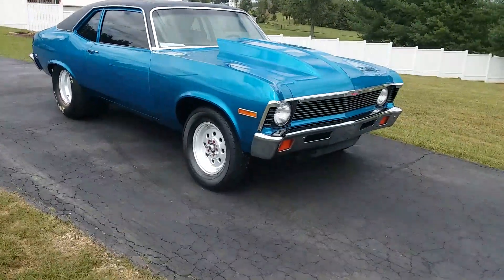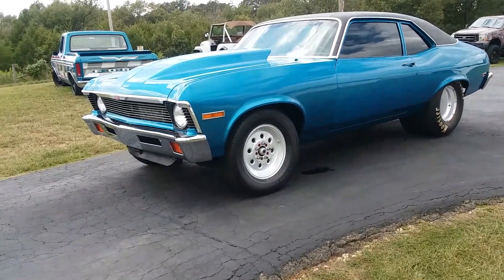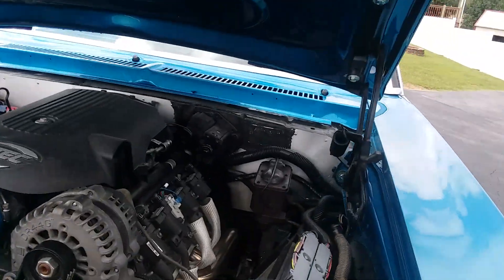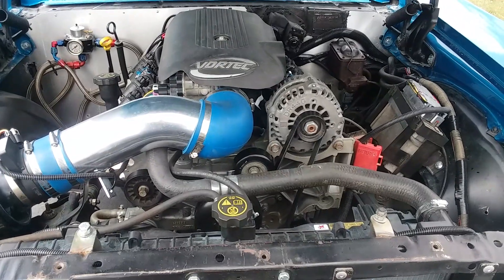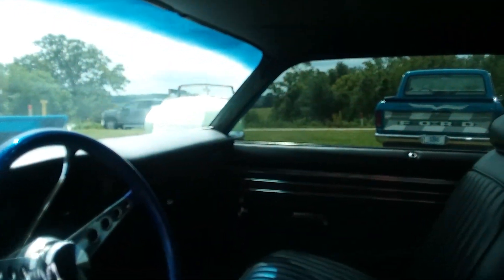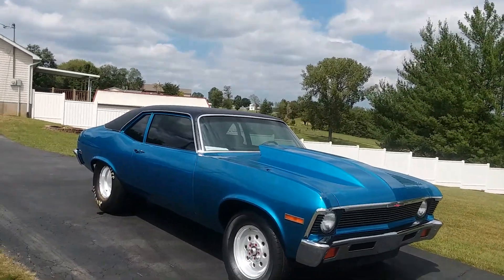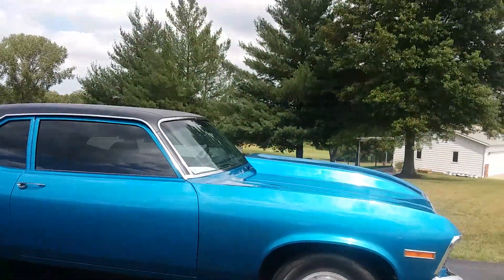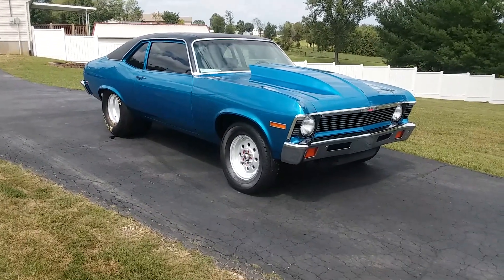SOLD!!! 1971 Chevy Nova LS Swap.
Alloy Auto
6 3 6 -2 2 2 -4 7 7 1